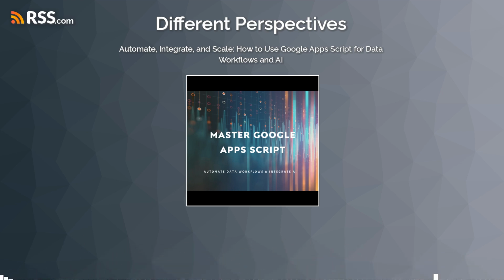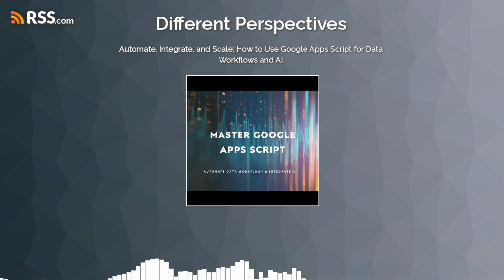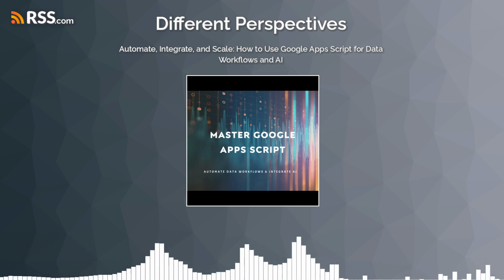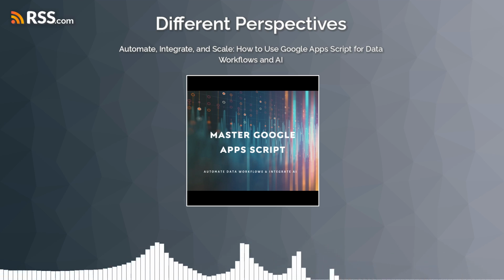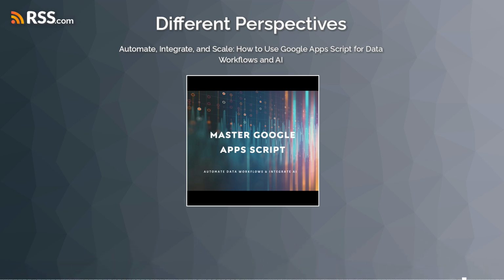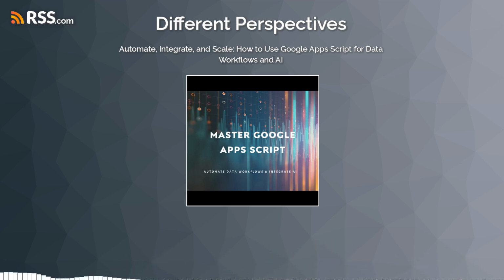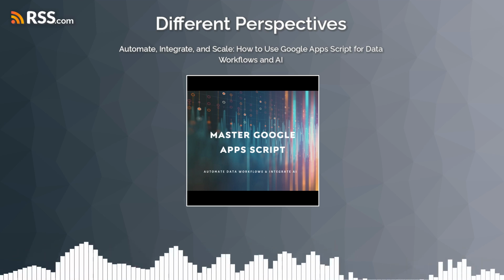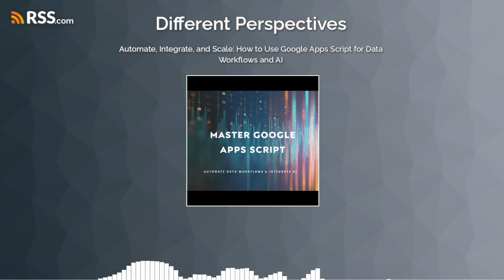Automate, Integrate, and Scale: How to Use Google Apps Script for Data Workflows and AI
🚀 Unlock the Power of Automation and AI with Google Apps Script!
Are you looking for a cost-effective way to supercharge your business workflows and drive productivity? 💡 Dive into our comprehensive guide, "Mastering Google Apps Script: The Ultimate Guide to Automating Data Workflows and Integrating AI," and discover how to take your data automation and analytics to the next level.
In this article, we explore:
Step-by-step guides for automating repetitive data tasks and building dynamic dashboards.Integration with external APIs to enrich your data workflows.How to leverage AI and machine learning to transform data processing and decision-making.Real-life case studies and code examples to get you started immediately.From small startups to large enterprises, this guide covers actionable strategies to help you save time, reduce costs, and gain a competitive edge. 💼💡
🔥 Join the community of forward-thinkers embracing automation and data intelligence! Whether you’re an IT professional, data analyst, or business leader, this is your guide to future-proofing your workflows.
🔗 Let’s discuss: How are you using automation or AI in your current processes? Share your insights in the comments below!